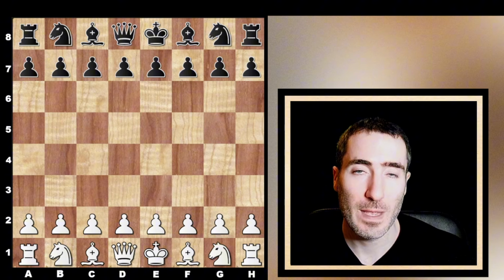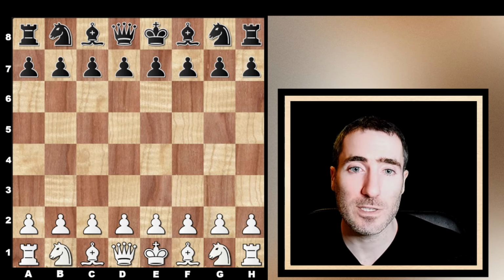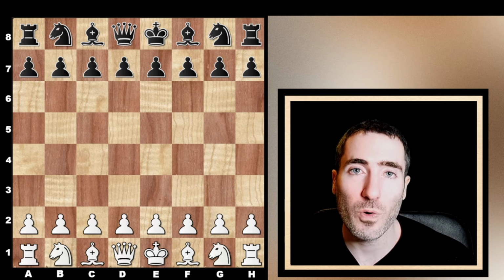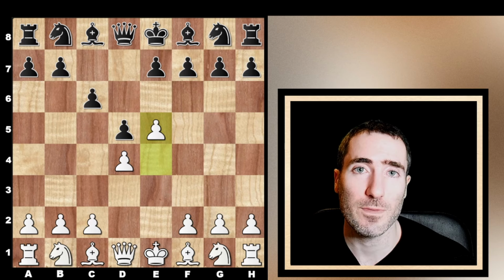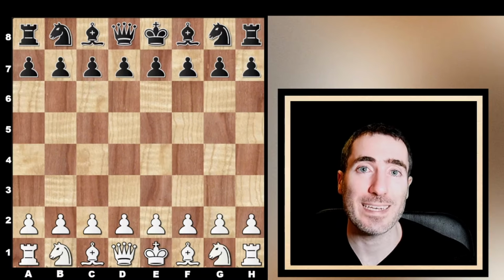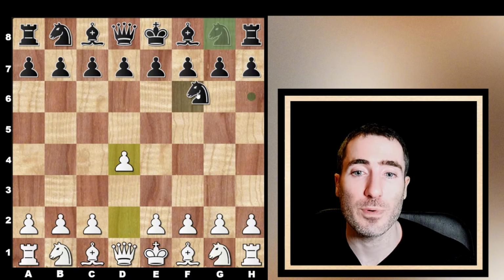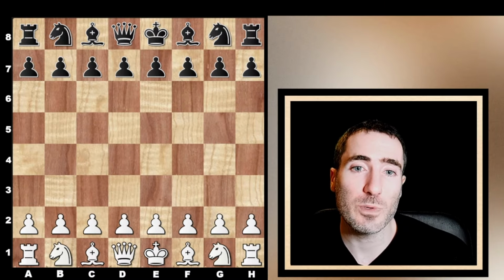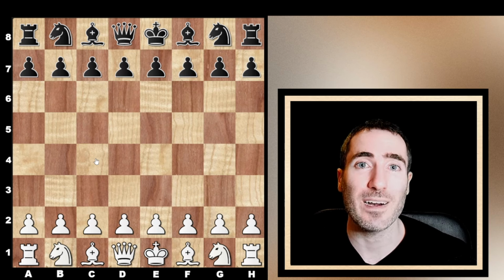What you don't know about chess openings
Learn a key principle about chess openings to elevate your understanding of the game of chess.